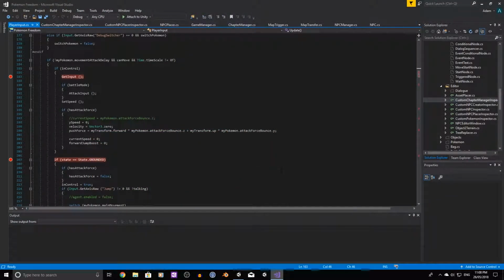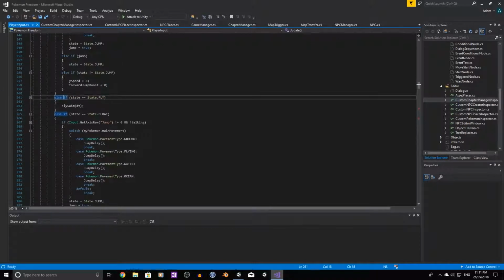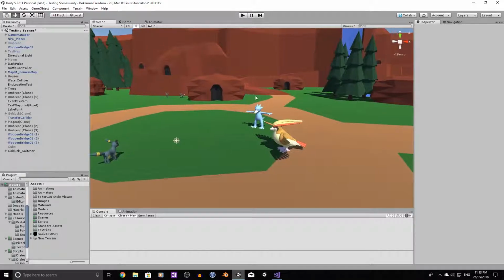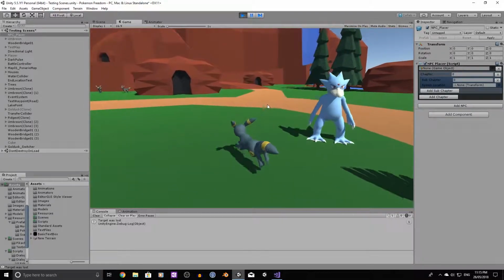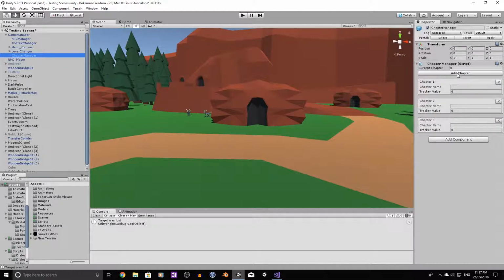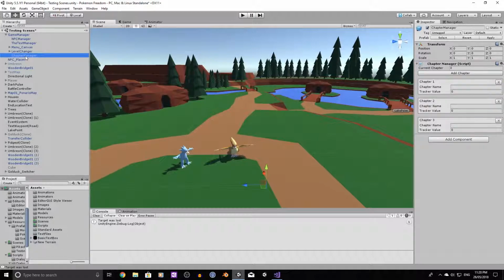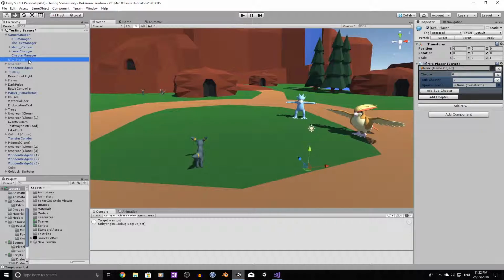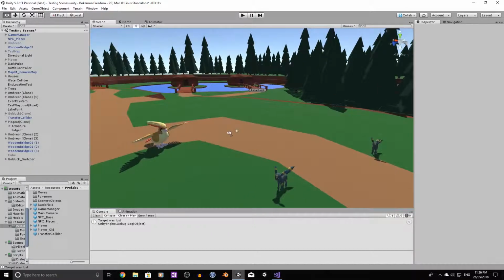Unity Game Creation: Pokemon Freedom Ep.15 - Managers Overview + (Flying Overview)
This episode we go over how flying works and go through the different managers for the game and additions to the map transitions.

Welcome to my Pokemon Freedom. This series will be a 3D Pokemon game, where you take control of various Pokemon. The beginning of series is a demo/trial to get the core game mechanics down before production of the game begins.